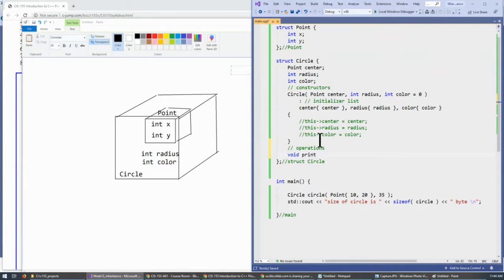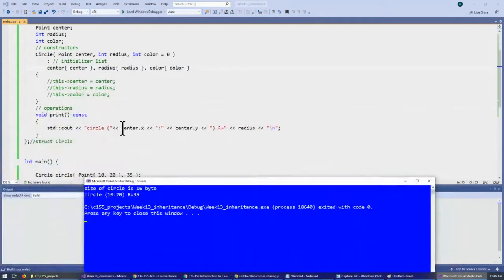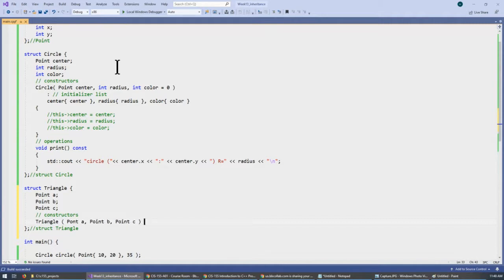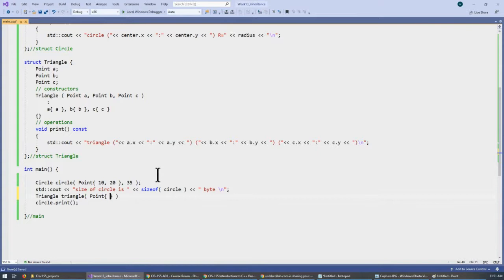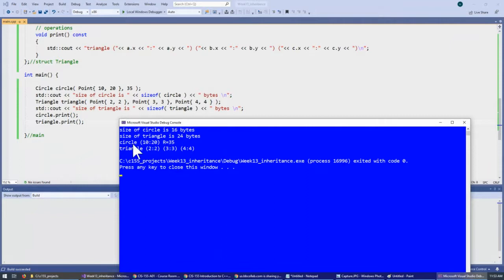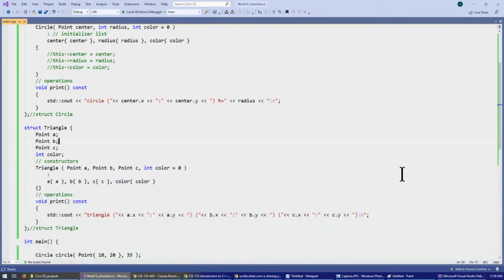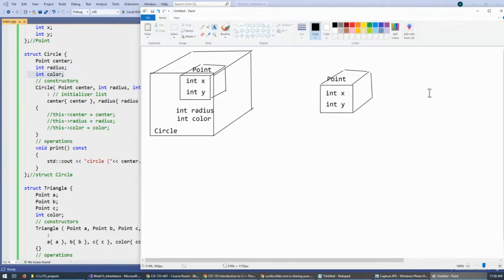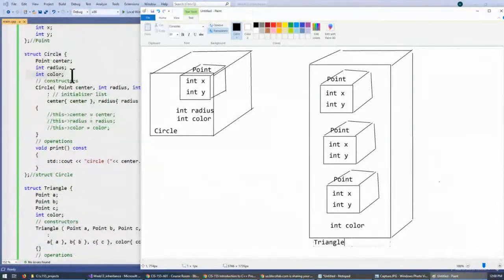13.3 - C++ class inheritance, continued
13.3 - C++ class inheritance, continued